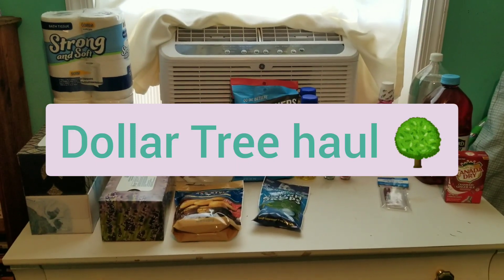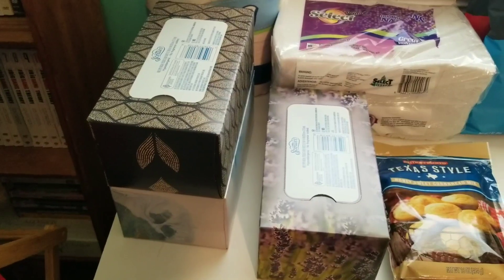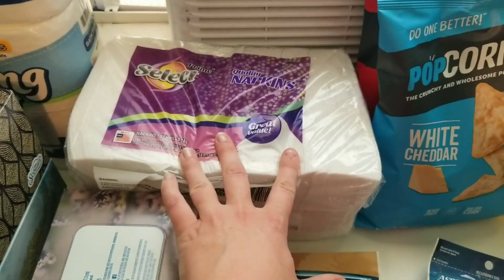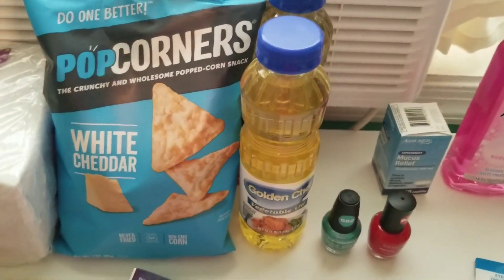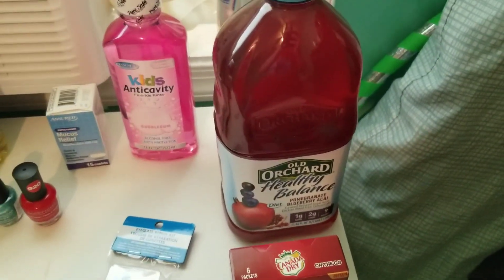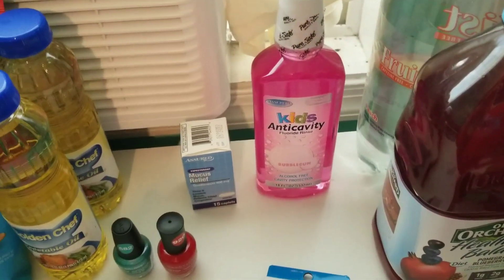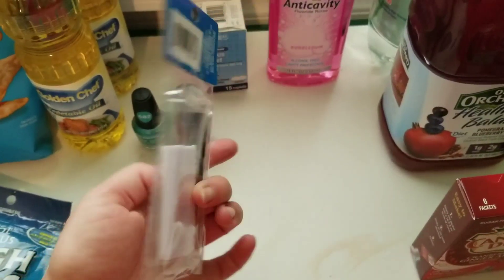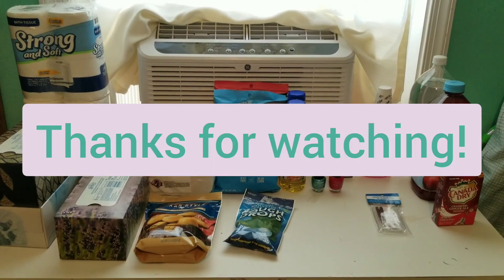Dollar Tree haul - Small household & groceries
This is a small dollar tree haul. This is a fill in haul.

Google "dumpster diving Mercedes" to read an article about me.